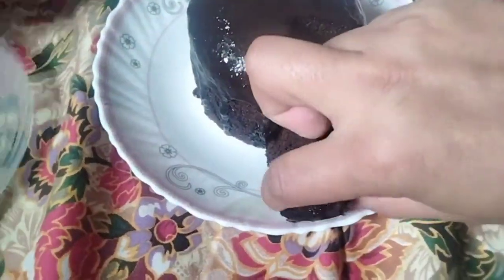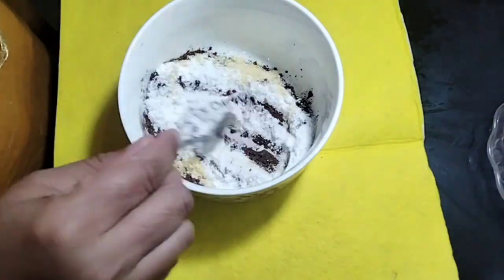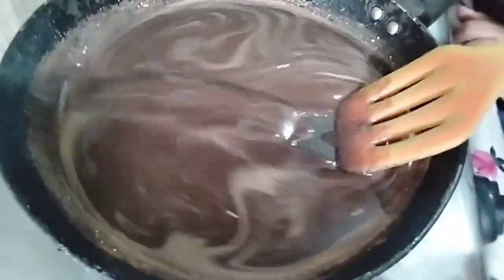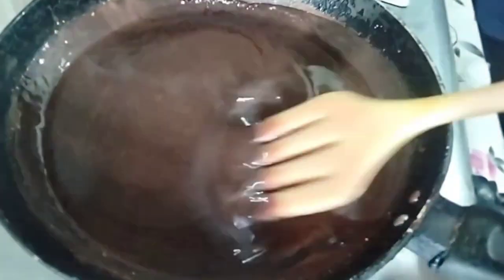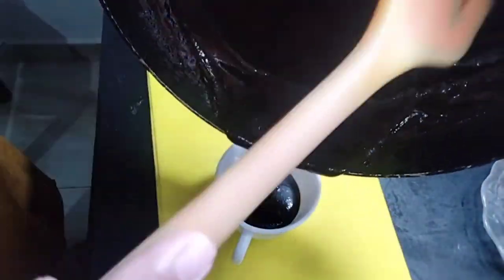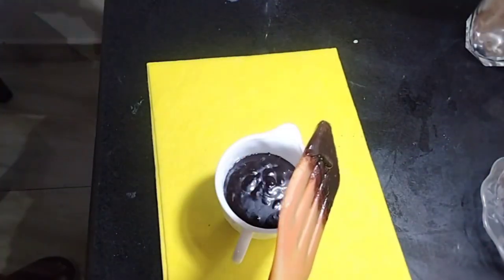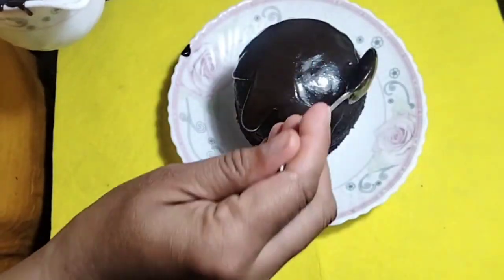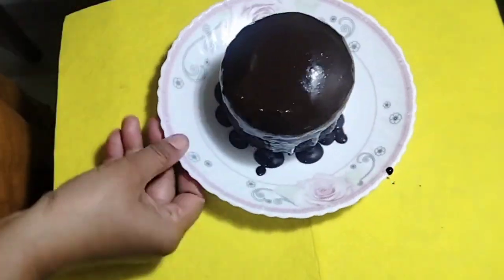How to Make chocolate syrup at home|The Best chocolate syrup recipe with 3 ingredients@Mina Rahi2480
Asalamualikum gys aj mai apk sat sher krny jari hun chocolate syrup ki recipe jo bazar say kain guna acha grh m tyar hujata hy us k lye hmy bs 3 Ingredients ki zarort hugi, Recipe
Ingredients*
This is the Best chocolate syrup recipe with 3
ingredients I have ever made. After following every
steps shown in the video you will know how to make
chocolate syrup at home with perfect texture.
Chocolate syrup is one of the essential ingredients
for various sweet desserts and cakes recipe if you
know how to make perfect chocolate syrup at home,
you can use it in your favorite desserts and cakes to
make them more attractive and delicious.
Ingrediernts
Milk 2 cup (500 ml)
Cocoa powder 1/4 cup (25 gram)
Sugar 3/4 cup (148 gram)chocolatecakewithoutoven Chocolate Ganach#Chocolate#Chocolate cake#Choco powder MinaRahi2480 Youtube video Chocolate cake decorations Cake decorating ideas easy cake decorating ideas simple cake #
cake decorating tutorialHow to Make chocolate syrup at home|The Best chocolate syrup recipe with 3 ingredients@Mina Rahi2480